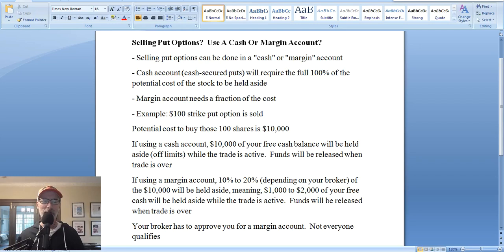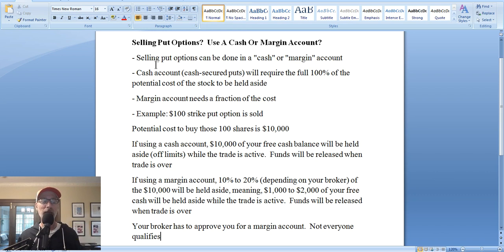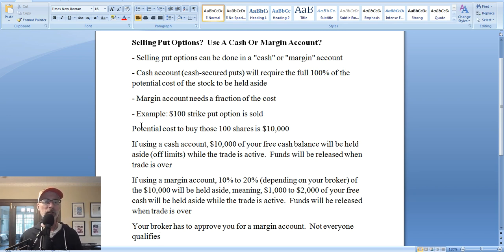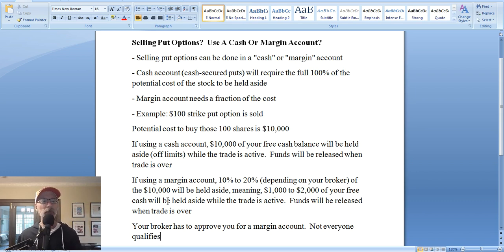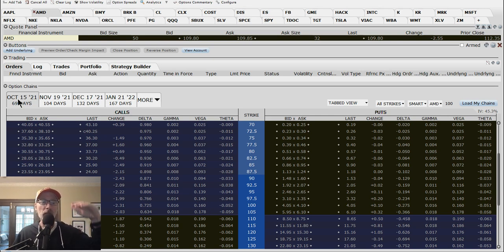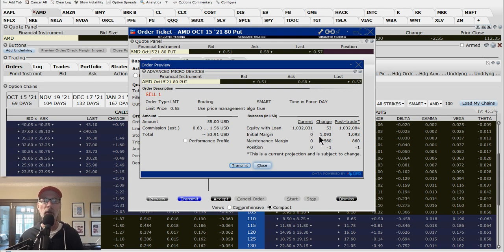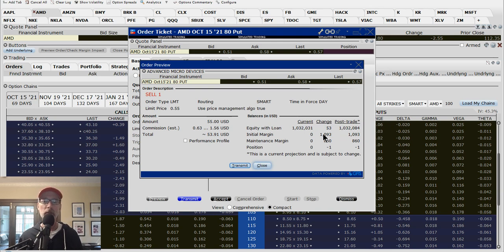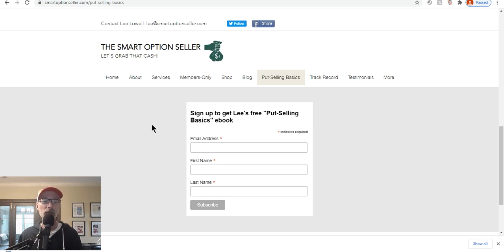Selling Put Options? Should You Use A Cash Or Margin Account?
If you're selling put options, you need to decide if you're going to use a "cash" account or a "margin" account.

A lot, actually.

In this video I will not only explain the basics of put-selling, but also the different types of accounts you can use and how it can affect your free cash balance.